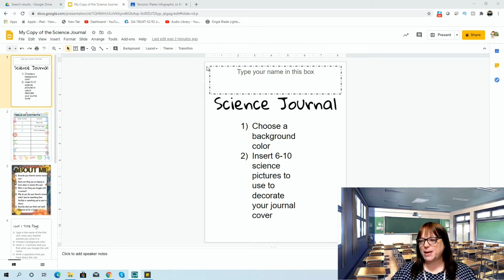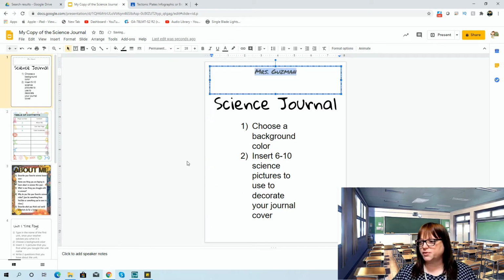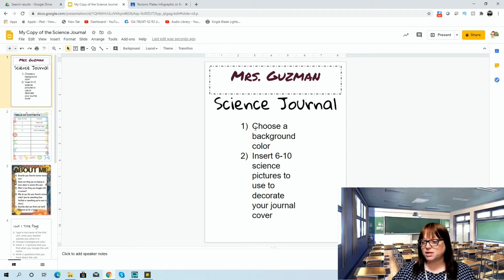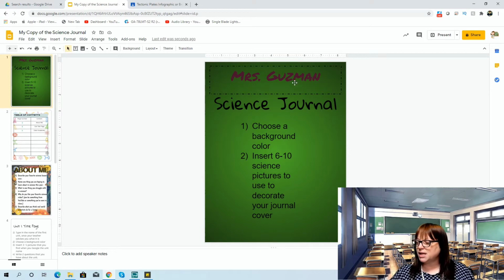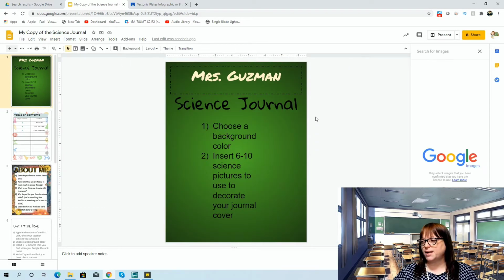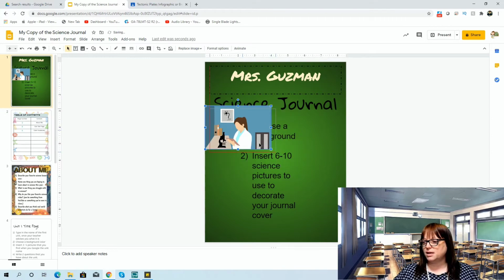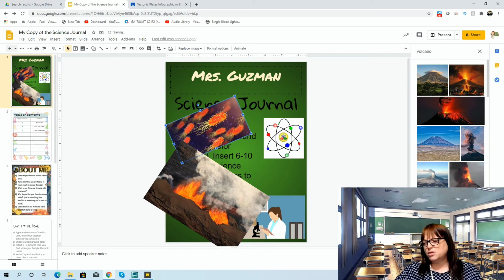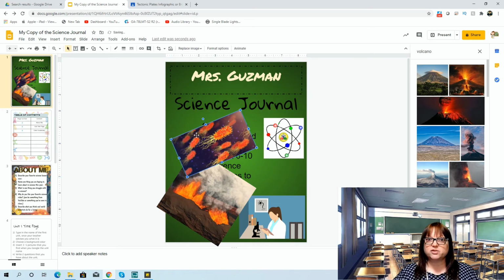Digital Journal - Customizing the Cover Page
This video shows how to customize a Foogle slide with background color, various fonts, sizes and colors and adding Google images.